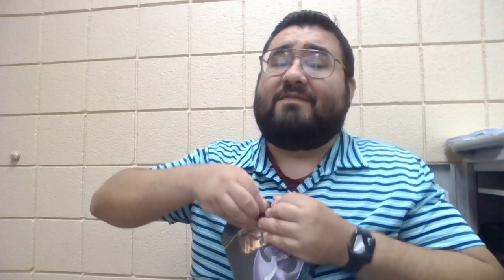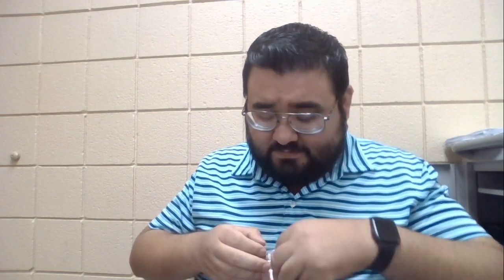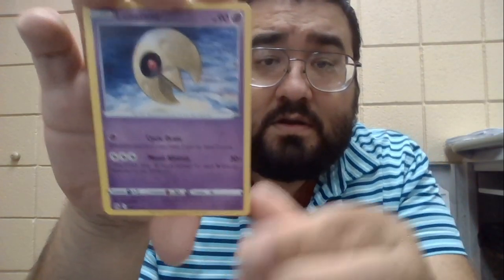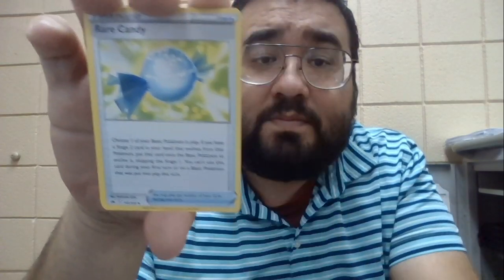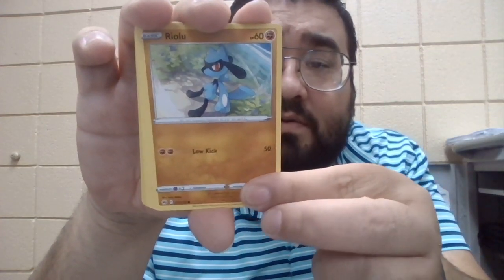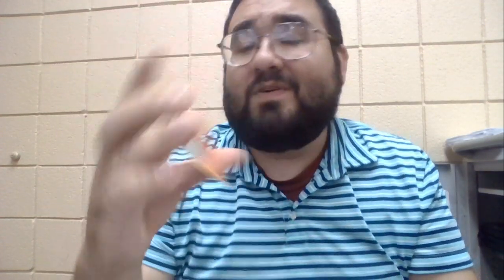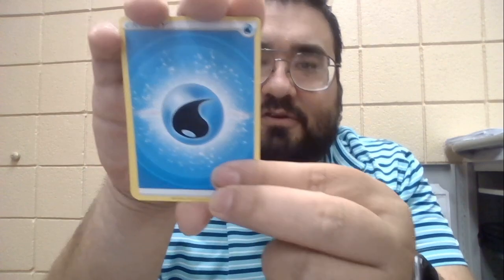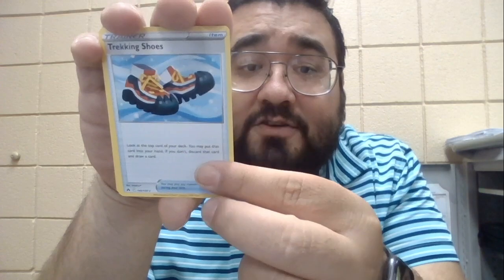Galarian Articuno Tin Box - Opening Pokémon TCG